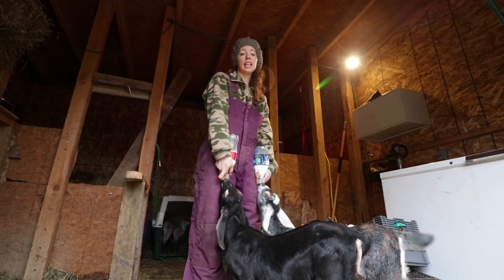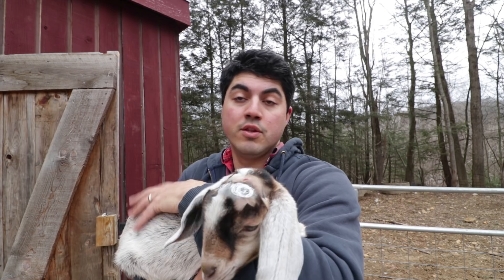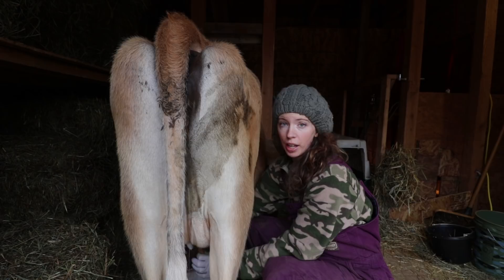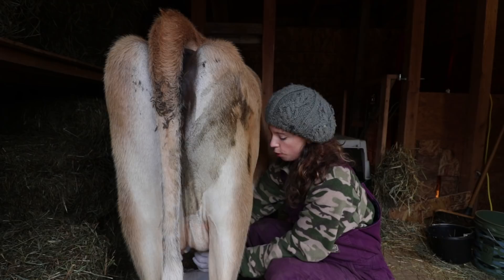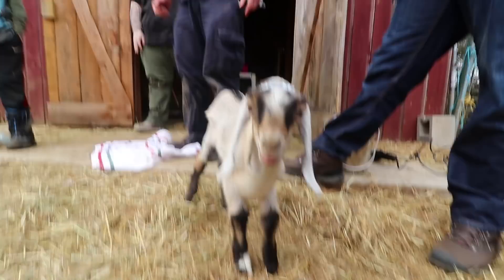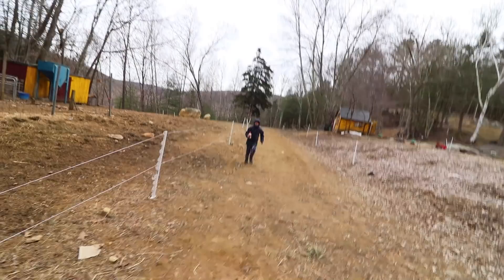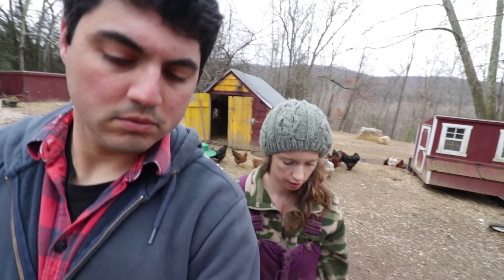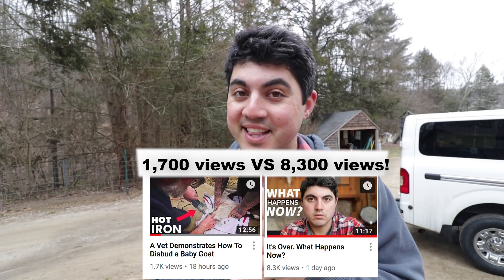It's The Worst Day as a Goat Owner - Why Do We Do It?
No homesteader, farmer, or goat owner likes the process. But preventing horns from growing on your goat prevents a whole lot more troubles down the line for you.

There are 3 main reasons we don't want horns on our animals.

1 - Safety of our family and friends. Goats are animals that can not be completely trained. Even the nicest goat can panic in a scary situation and wind up hurting someone around it with it's horns. It is just safer for you, and your loved ones, if your goats don't have horns on their heads.

2- Safety of our other animals. People are not the only things goats with horns can hurt. Other livestock, including cows and horses, can injure themselves, or be injured by goat's horns.

3- Safety of the goat. Goats that live on a farm or homestead have to live within fencing. That means they are more likely to get their head caught in the fencing when sporting a pair of horns. This can be dangerous and even deadly! If a neighborhood dog finds your goat stuck in a fence, it could kill it.

The point is this, for You, Your animals, and Your goat's sake, a hornless goat is the right kind of goat.

Want to buy our farm?